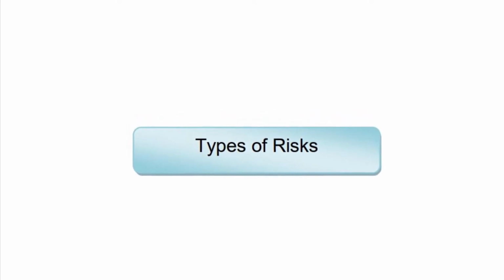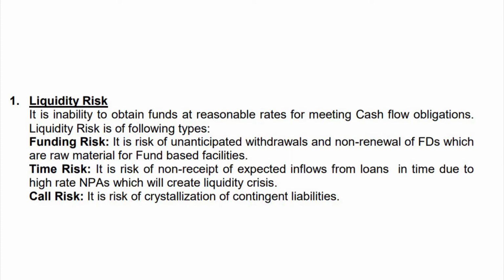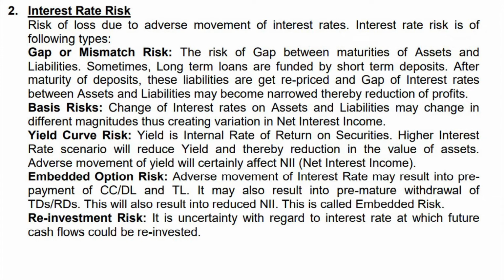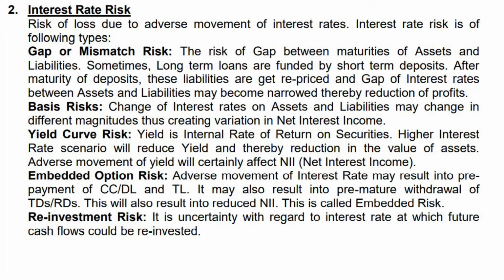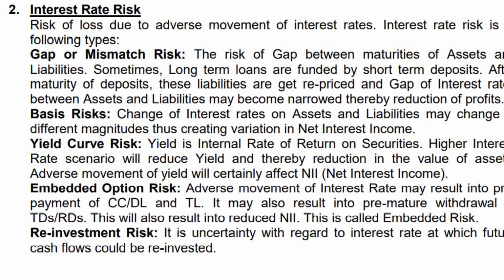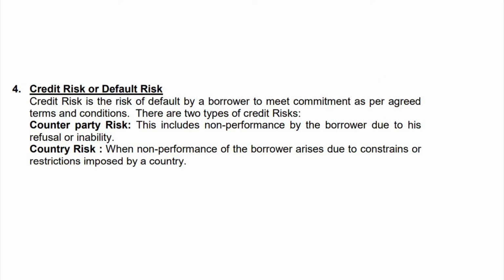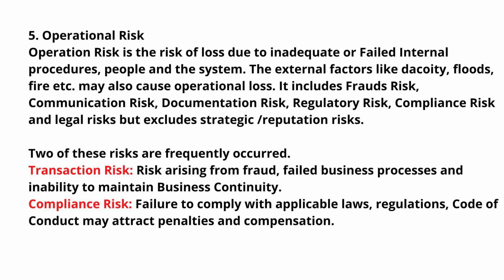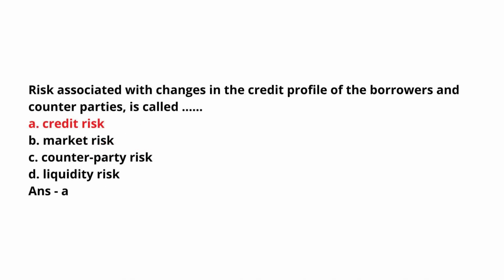CAIIB with ANIL BFM | Types of Risks | important concept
Types of risks
1. Liquidity risk
2. Interest rate risk
3. Market risk
4 ORM
5. Credit or default risk
6. Settlement risk n etc